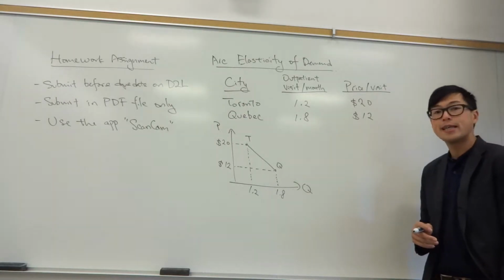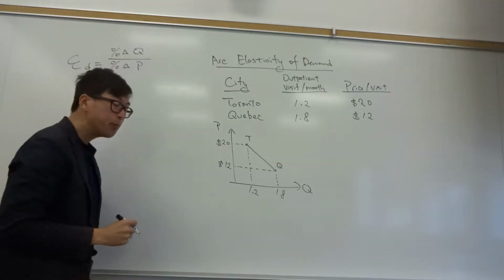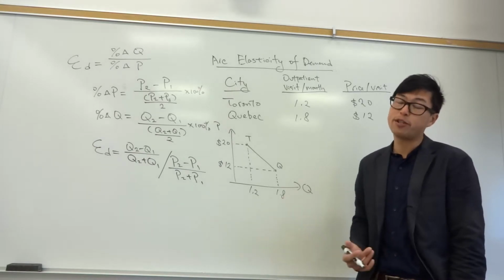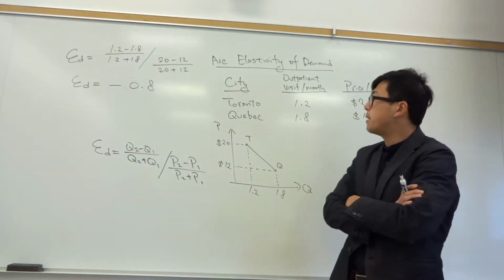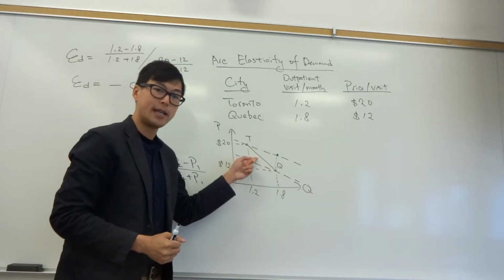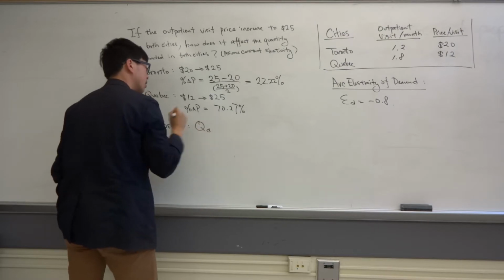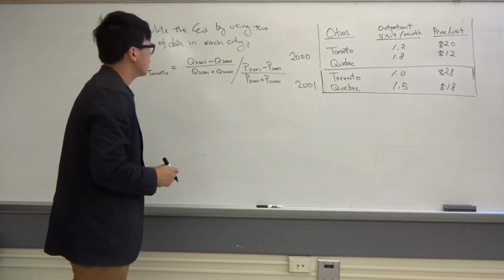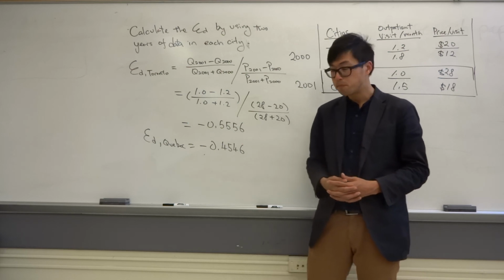ECON316 - Chapter 2